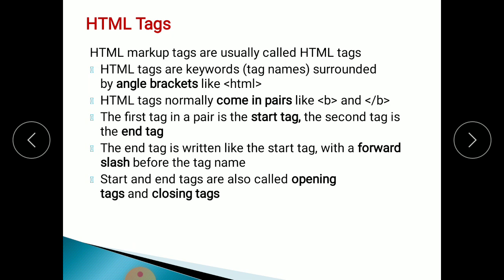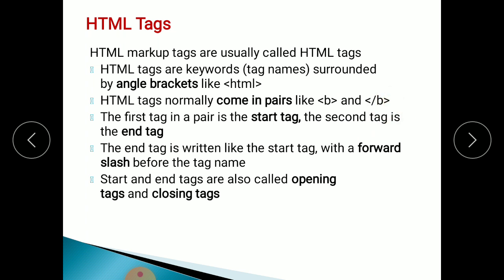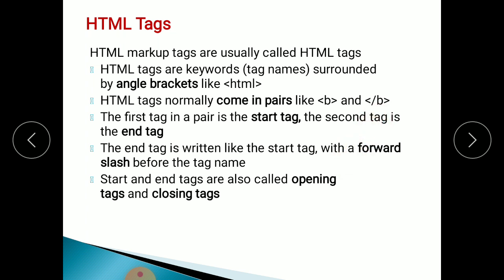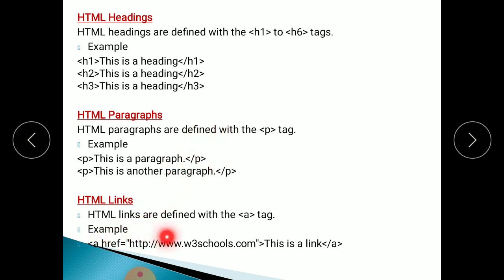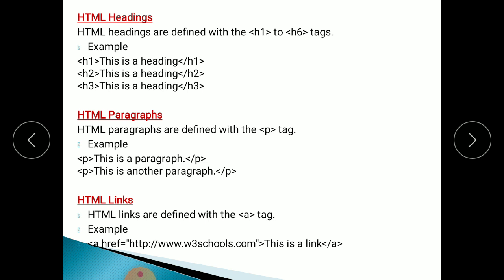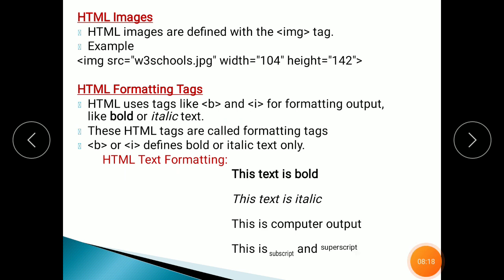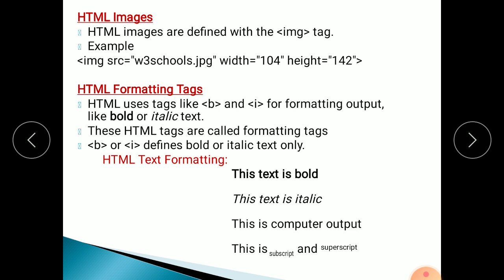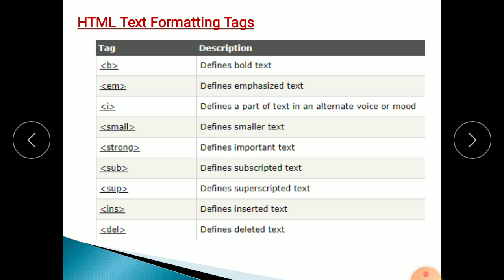4th Semester Subject: Computer Application in Business Module No-2 Video No-11